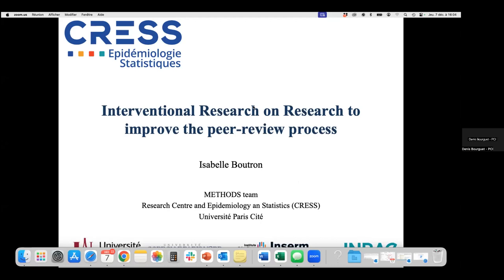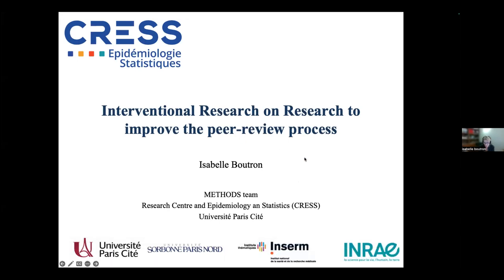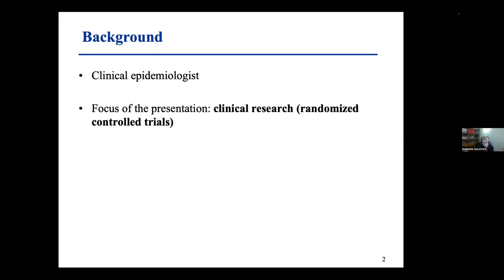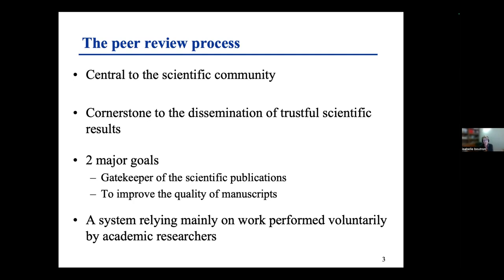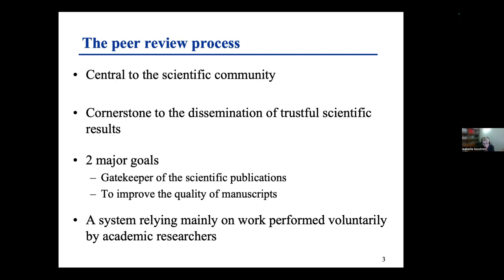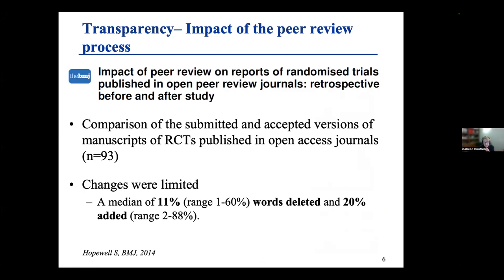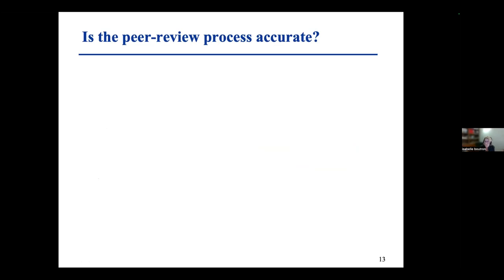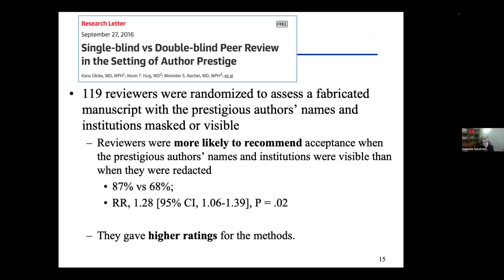PCI webinar series - Isabelle Boutron - Interventional Research on Research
Interventional Research on Research to improve the peer-review process.
The peer-review process is considered a cornerstone for ensuring the dissemination of trustful research results. The presentation will focus on the existing evidence of the impact of the peer-review process on the quality of scholarly publications as well as how Interventional Research on Research could question and improve the process.
CC-BY